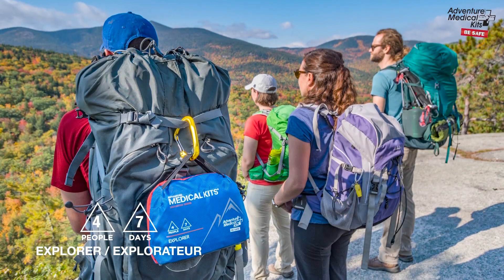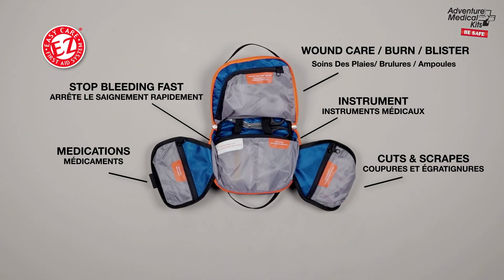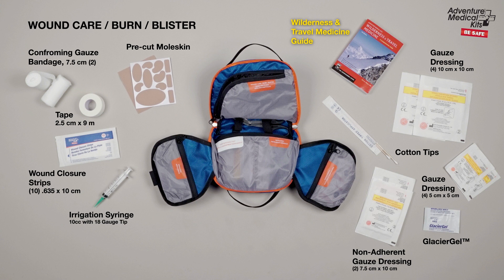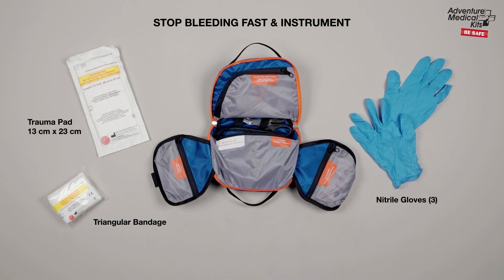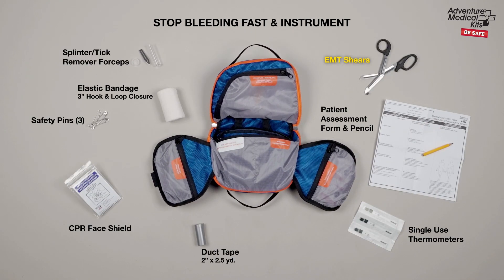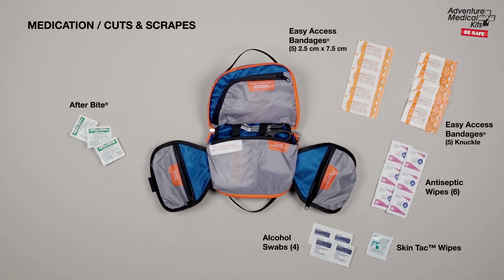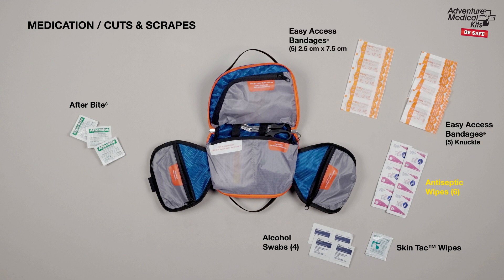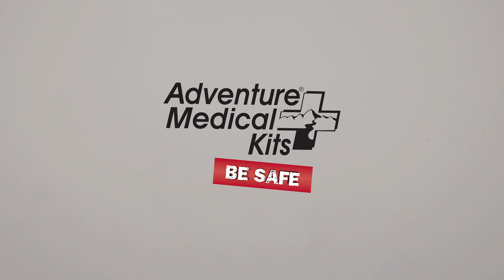International Mountain Series - Explorer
Comprehensive yet compact, the Explorer is the ideal backpacking first aid kit for families or small groups headed out on a week-long adventure. This water-resistant medical kit contains an abundance of hospital-quality first aid supplies to treat common hiking and camping injuries.